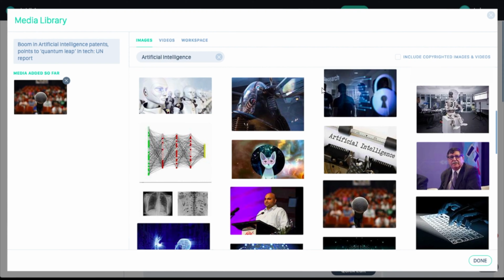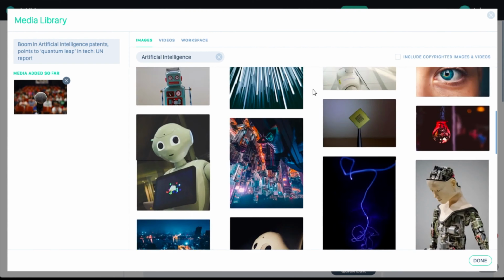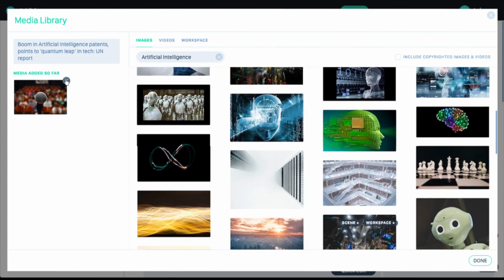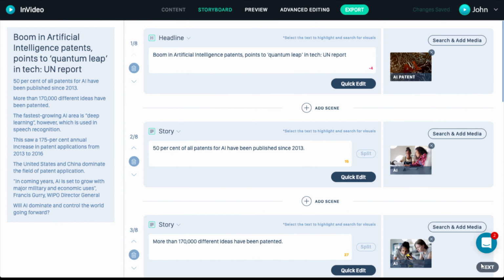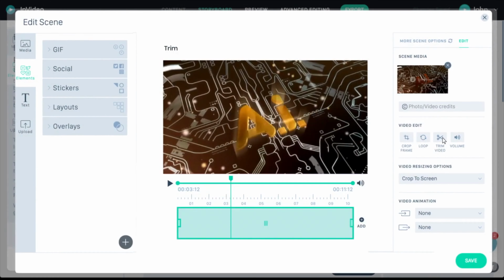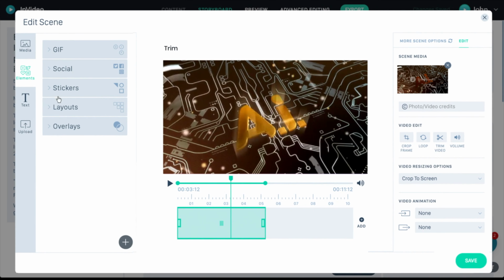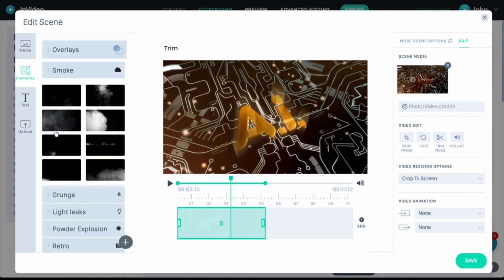Invideo Online Video Editor (No download required)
Powerful online video editor :
How to create professional high quality videos online.
No download required !!!

- - - Recommended videos - - -

- - - Let’s Connect - - -

About me :
I like to share useful resources, tips & tricks and helpful information.